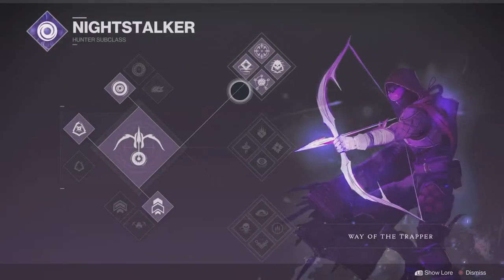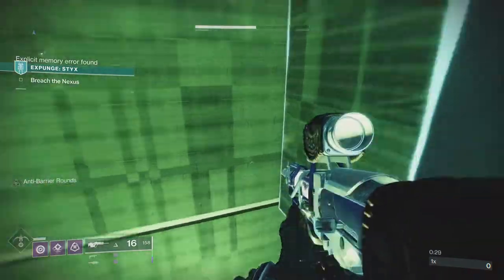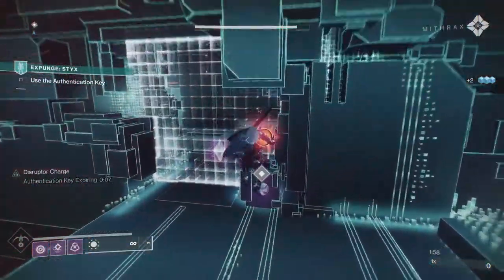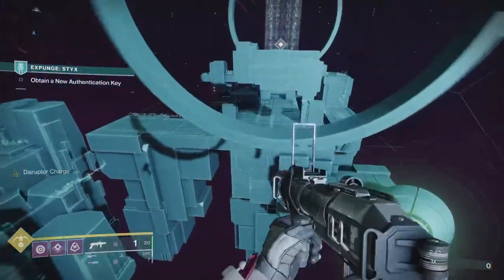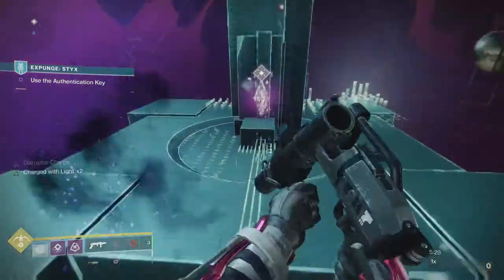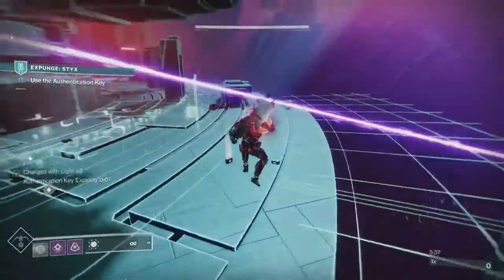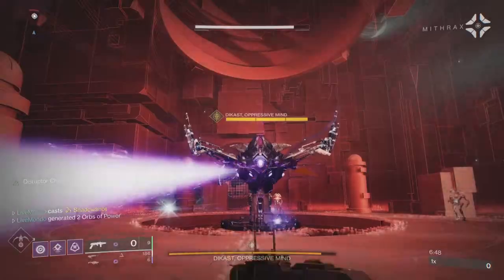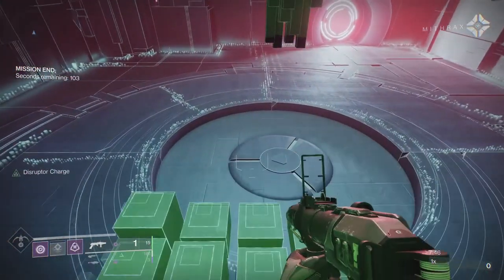SOLO EXPUNGE: STYX MISSION / FLAWLESS UNDER 10 MINS - HUNTER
This is my solo guide on this weeks Expunge mission STYX, which by the looks of things is the f2nd of 7 we will need to complete.
I feel this one is a better mission than last weeks..although I feel with the story element I will enjoy all of them. Hopefully this helps you guys..thanks for watching and I'll see you in the next one, which will be my solo 100k master nightfall..remember its X2 platinum rewards this weekend so go farm those shards
destiny2 expungestyx . xseasonofthesplicer